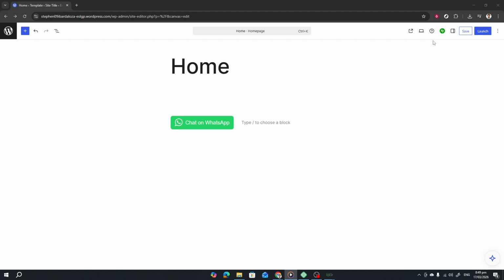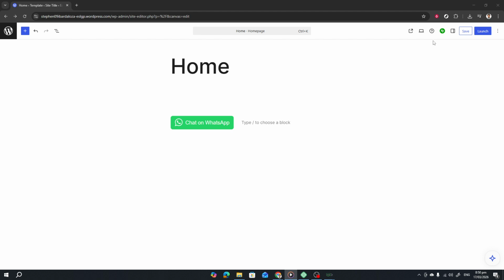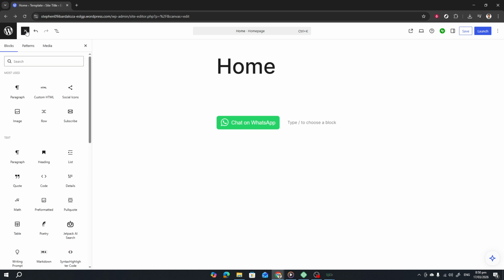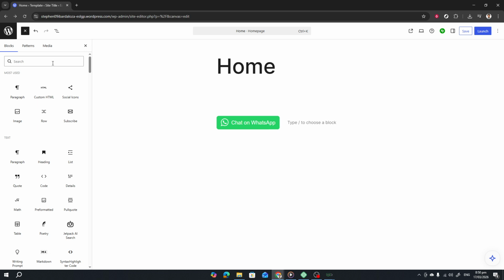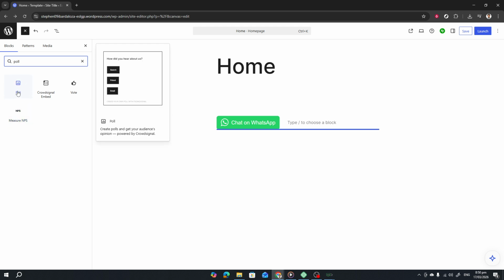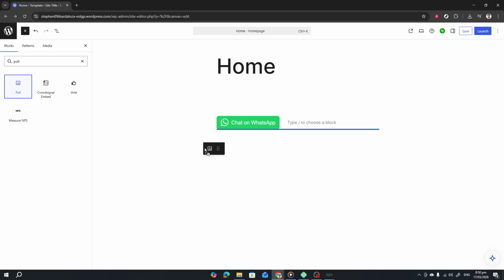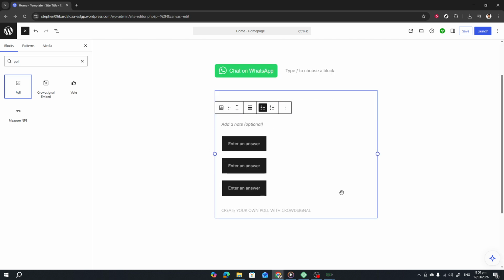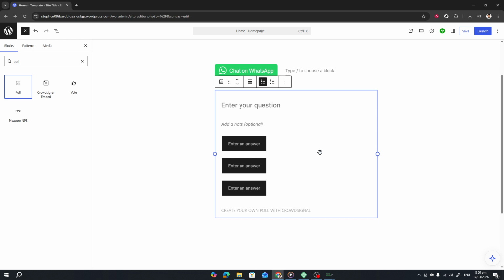How to Add Poll in WordPress Website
In this video, I’ll show you how to add a poll in a WordPress website.

The method is very simple and clearly described in the video. By following all the steps, you’ll easily learn how to add a poll in your WordPress website.